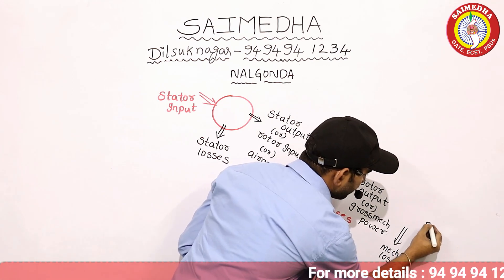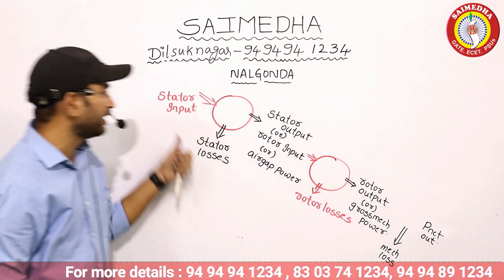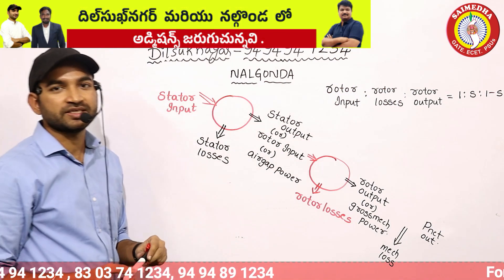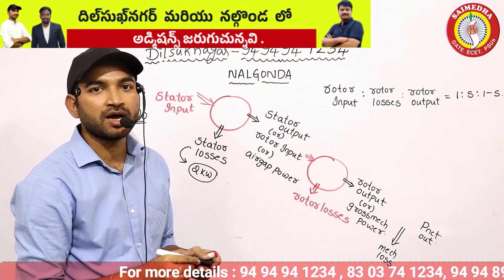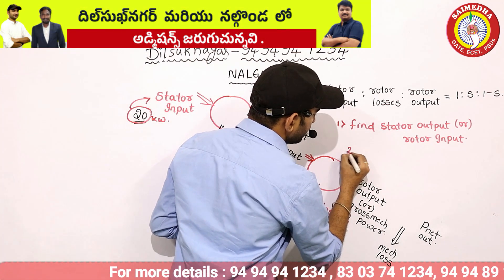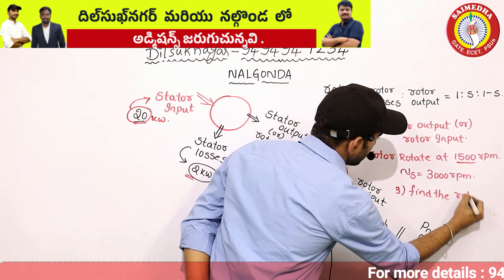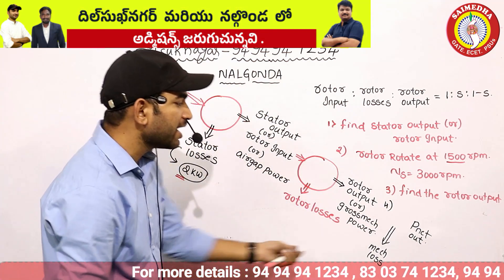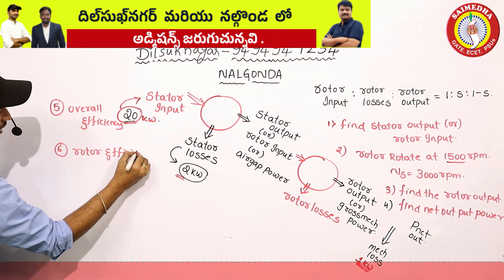JLM CLASSES |JUNIOR LINEMAN NOTIFICATION |JLM VEDEO CLASSES |SAIMEDHA JLM